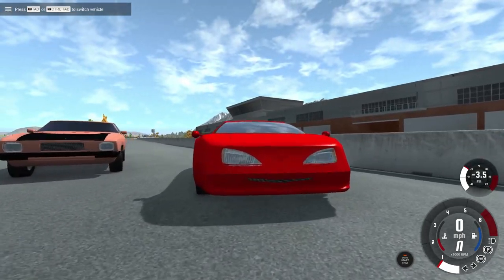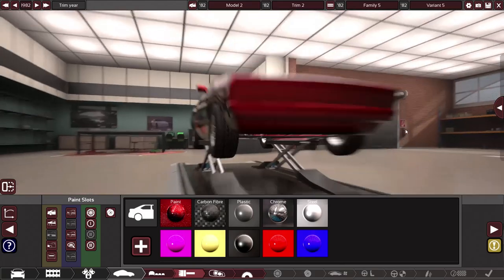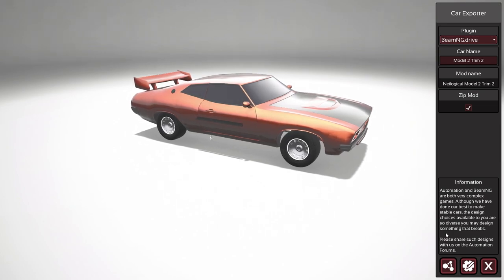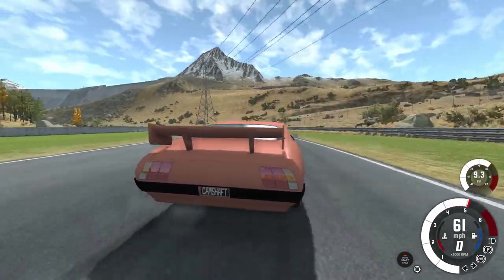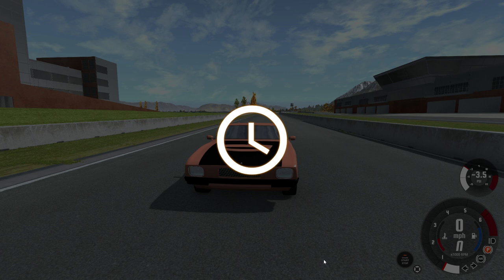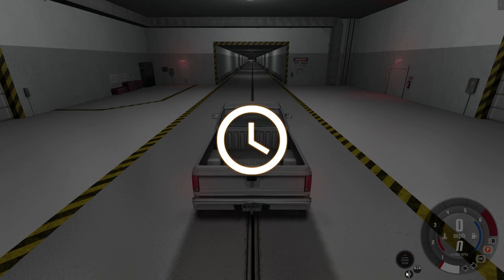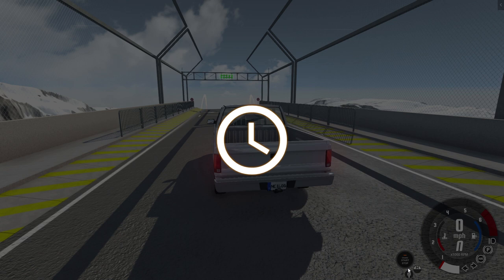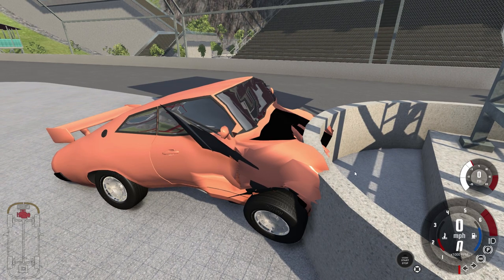I MADE a Car Mod for BeamNG! Make Your Own Car Mod - BeamNG Drive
You can now BUILD your own cars in BeamNG!